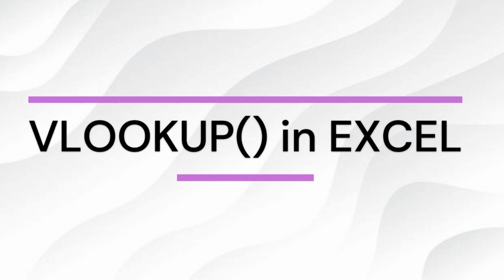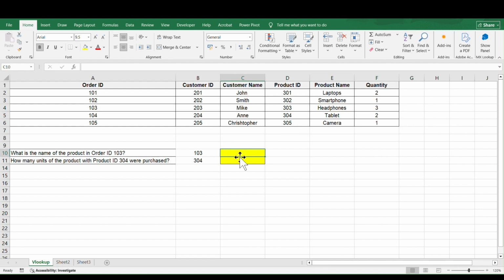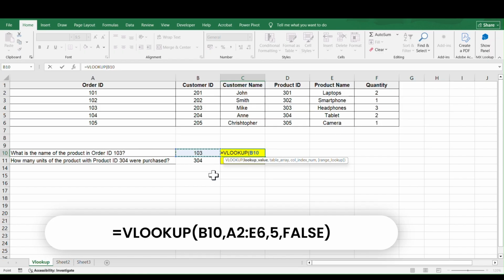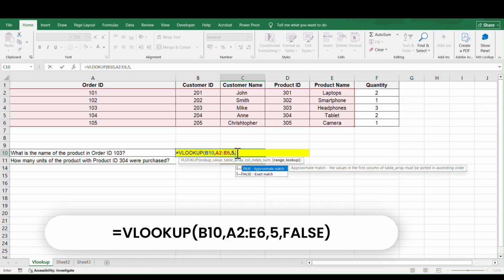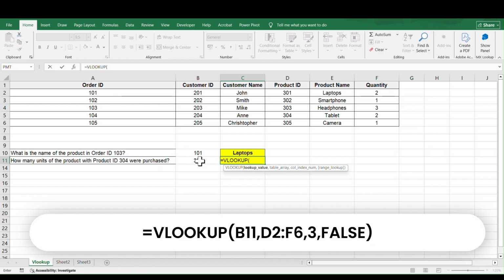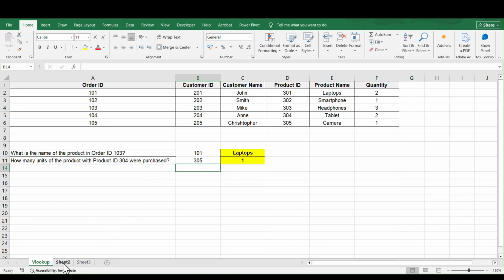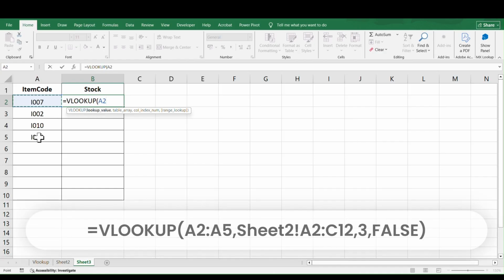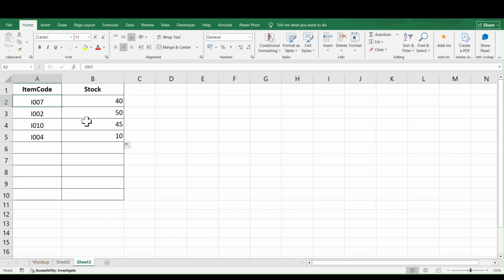VLOOKUP in Excel | Step-by-Step Tutorial for Beginners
In this video, you’ll learn how to use the VLOOKUP function in Excel with simple, real-life examples.

VLOOKUP is one of the most important Excel formulas for beginners. It helps you search for a value in a table and return matching data from another column.

📌 What you will learn:
✔ VLOOKUP formula syntax explained
✔ How to use VLOOKUP step by step
✔ How to use VLOOKUP in two sheets

This Excel tutorial is perfect for beginners, students, and anyone preparing for Excel interviews.